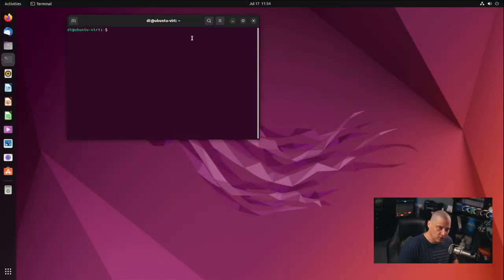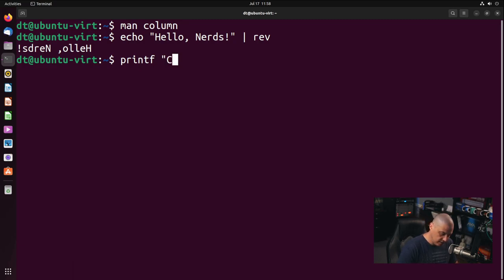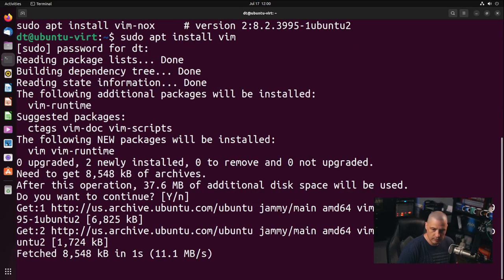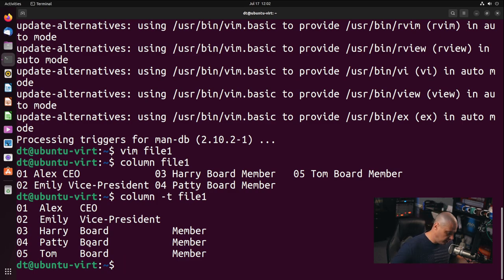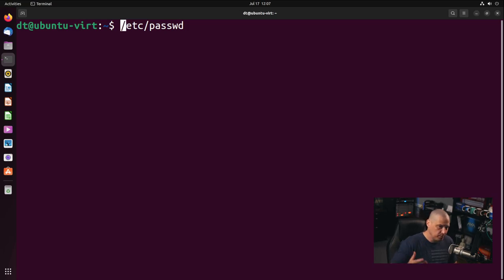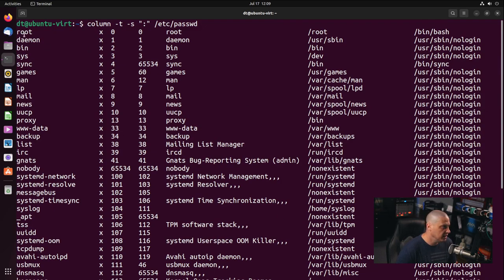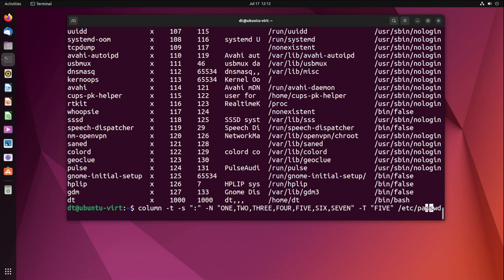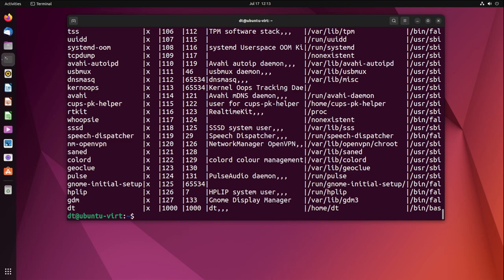Display file contents in columns with the "column" command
The 'column' command is a standard command line utility that is part of the util-linux package.  What 'column' does is takes input and adds columns to the output.  This is especially useful for files that have field separator characters like CSV files.

💰 Bitcoin: 1Mp6ebz5bNcjNFW7XWHVht36SkiLoxPKoX
🐶 Dogecoin: D5fpRD1JRoBFPDXSBocRTp8W9uKzfwLFAu
📕 LBC: bMfA2c3zmcLxPCpyPcrykLvMhZ7A5mQuhJ